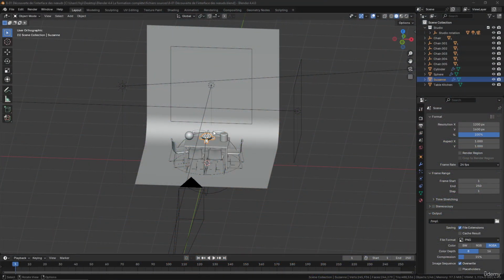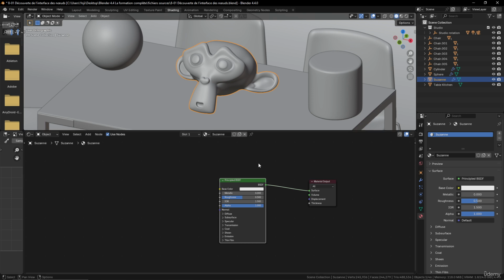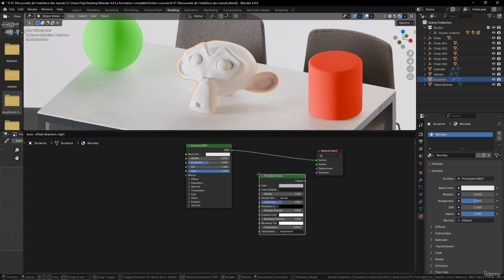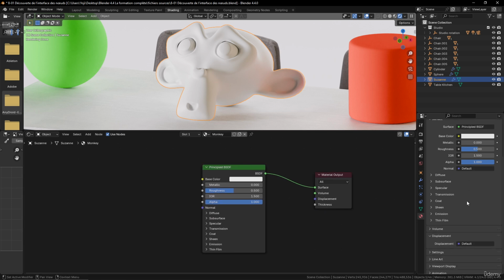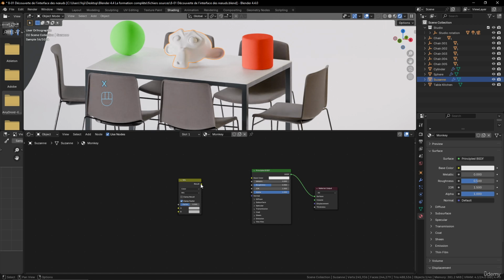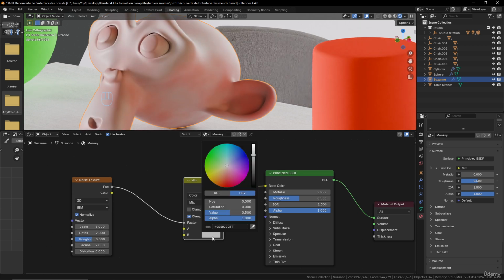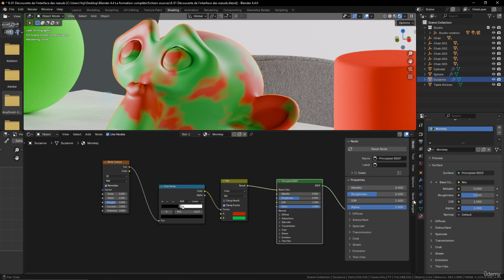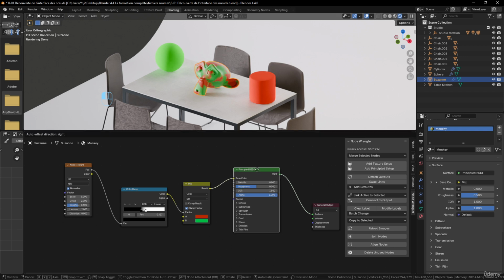Blender Nodes Explained | Discovering the Node Interface for Beginners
Blender’s Node Interface is where the magic happens for materials, shaders, and compositing. In this beginner-friendly tutorial, we’ll explore the basics of nodes and how to start using them effectively.

👉 In this video, you’ll learn:

What the Node Editor is and how it works
The difference between Shader, Compositor, and Geometry Nodes
How to connect and organize nodes
Creating simple materials using nodes
Tips for beginners to avoid confusion with node setups

📌 Mastering the Node Interface will give you more control and flexibility in Blender projects.